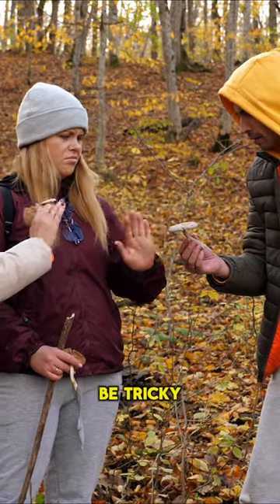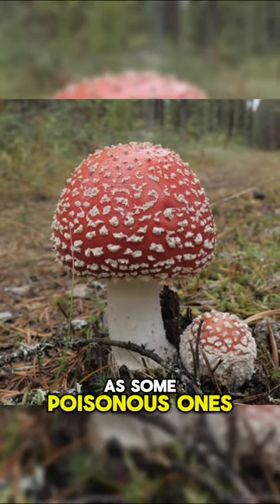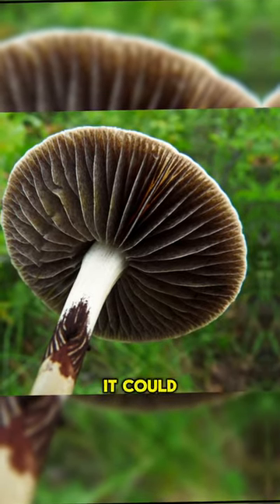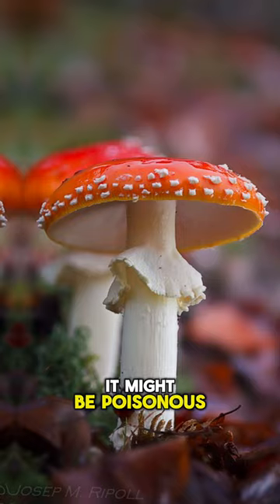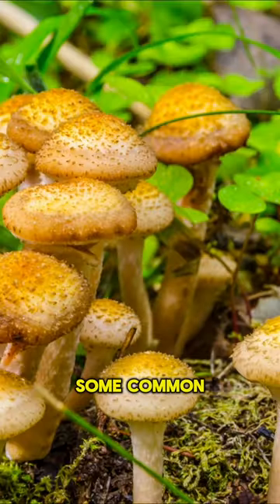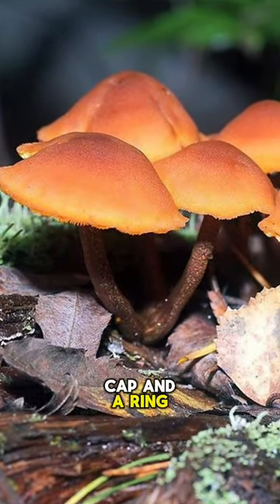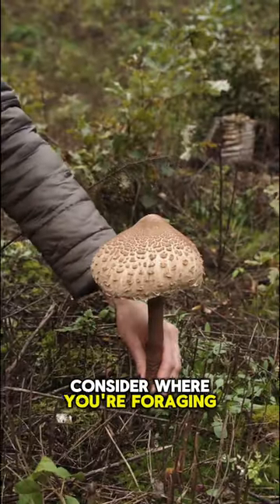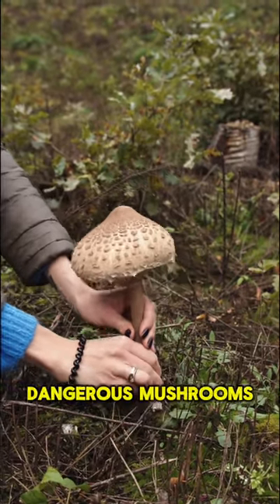How can you tell if a mushroom is poisonous?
Ever stumbled upon a wild mushroom and wondered if it was safe to eat? In this quick and informative video, we dive into the key features that can help you distinguish between edible and dangerous mushrooms. Don't let curiosity turn into a cautionary tale! Learn the essentials of mushroom safety to keep your foraging fun and free from harm.